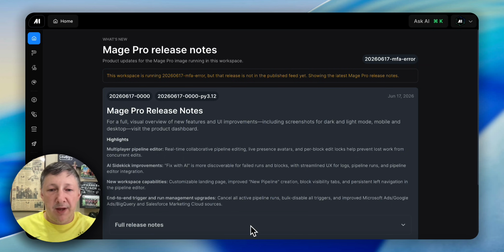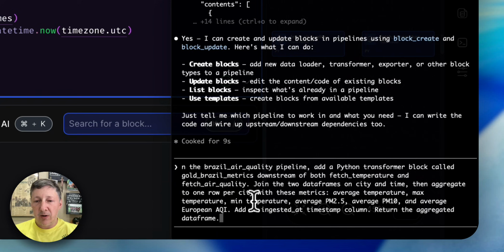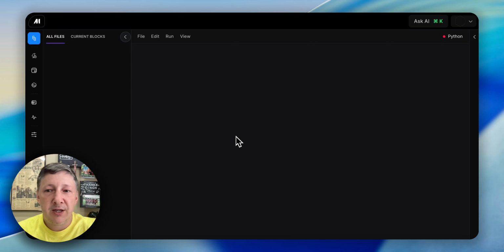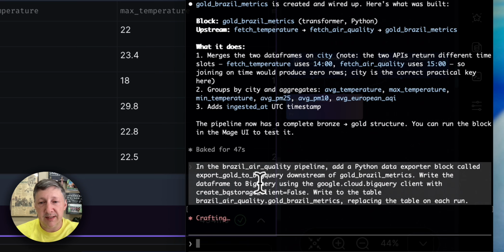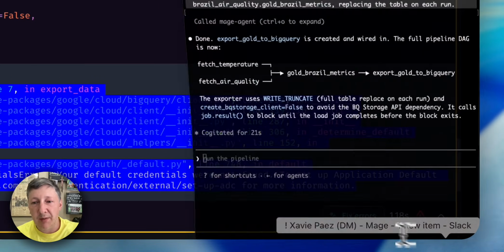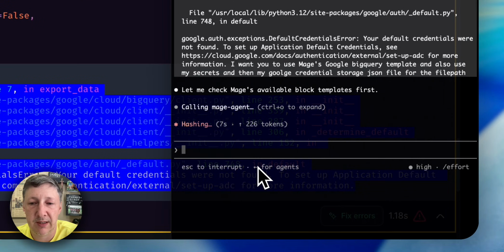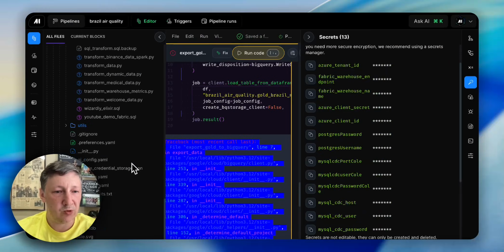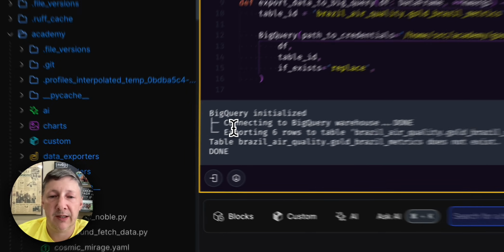How to build a data pipeline using plain language - Part II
In Part 2 of our Mage Agent series, our Developer Advocate Cole adds a transformation layer and writes the final output to BigQuery, all using plain language prompts. Watch as he joins and aggregates temperature and air quality data from 6 Brazilian cities into a gold layer output and exports it to BigQuery without writing a single line of code by hand.

Chapters:

00:00 Introduction and Part 1 recap
00:45 Navigating to the Brazil Air Quality pipeline
01:19 Reviewing the dependency tree
01:47 Prompting Mage Agent to create the transformer block
02:24 Reviewing the Gold Brazil Metrics transformer
03:15 Running the transformer block
03:38 Prompting Mage Agent to create the data exporter block
04:46 Reviewing the data exporter block
05:00 Fixing BigQuery credentials
06:39 Finding the correct credential file path
07:40 Running the updated exporter block
08:17 Wrap up and what's next in Part 3